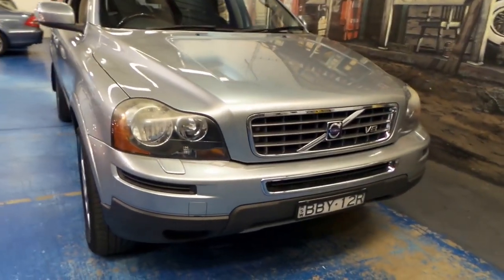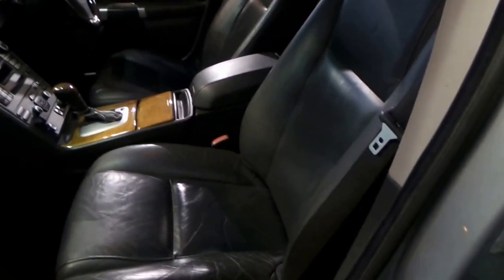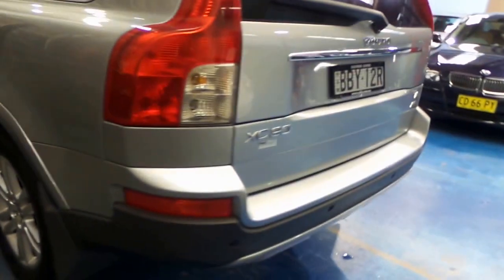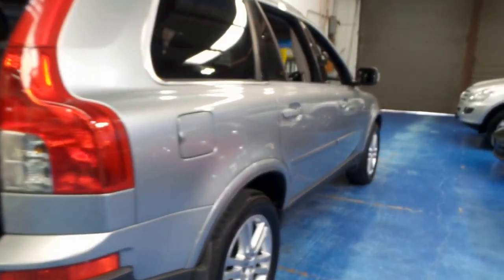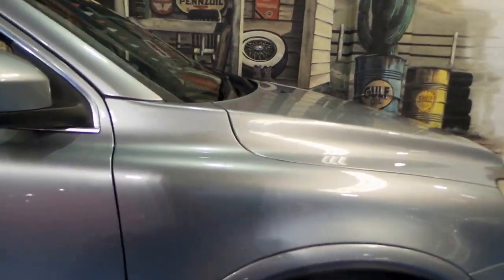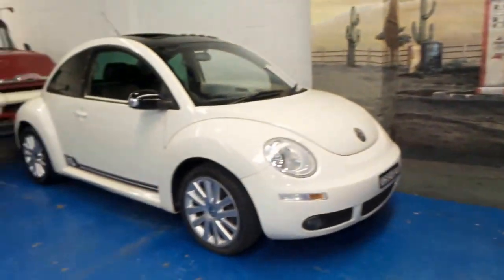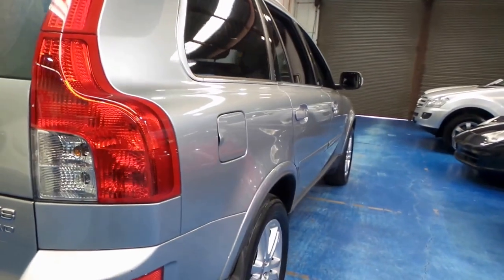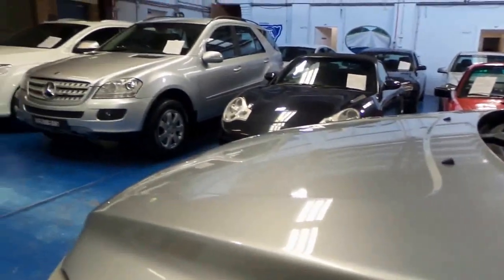2007 Volvo XC90 V8